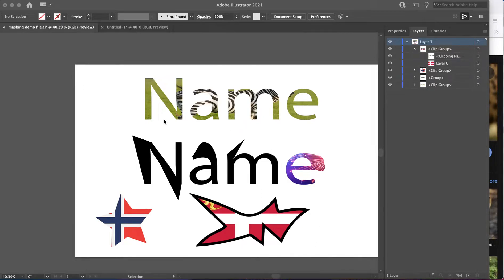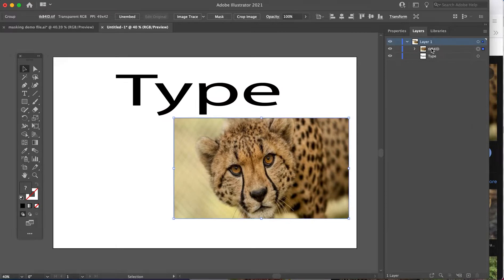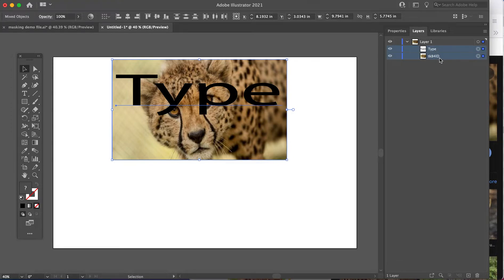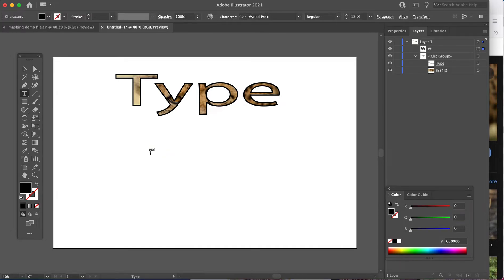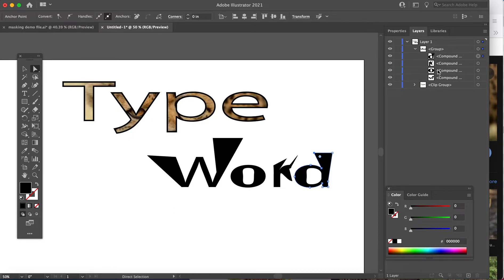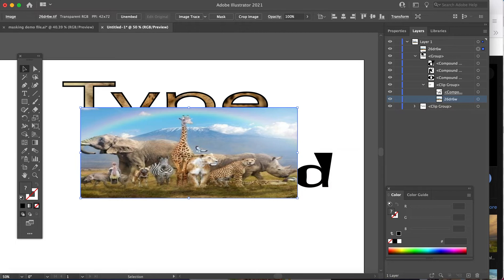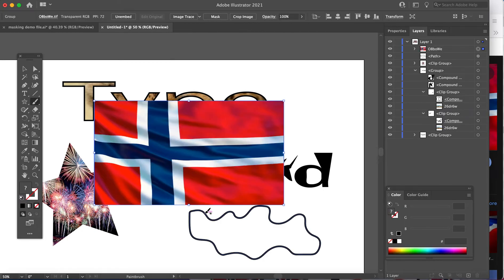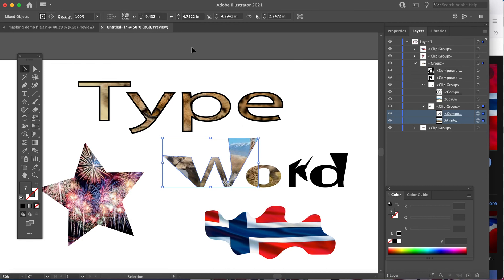How to Mask in Illustrator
How to create masks in Illustrator